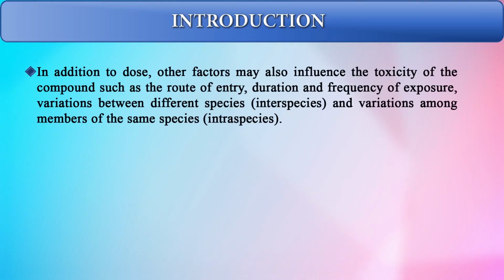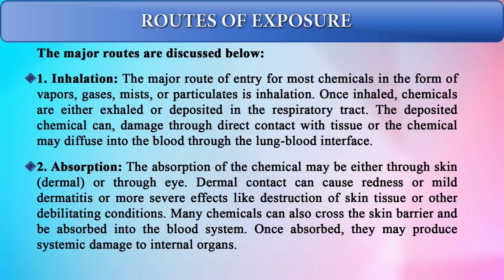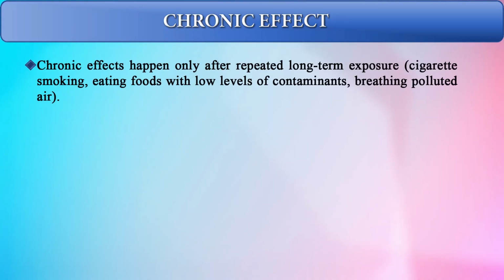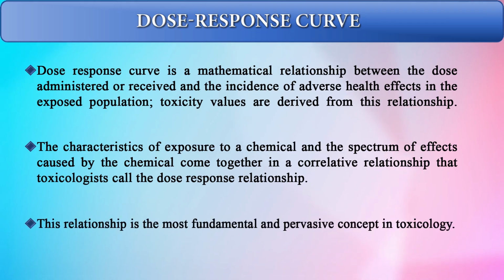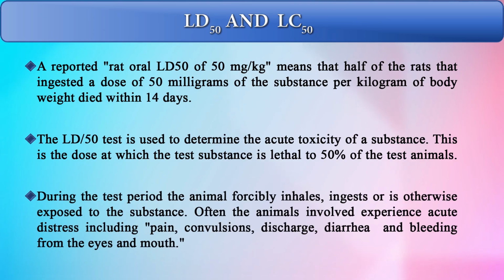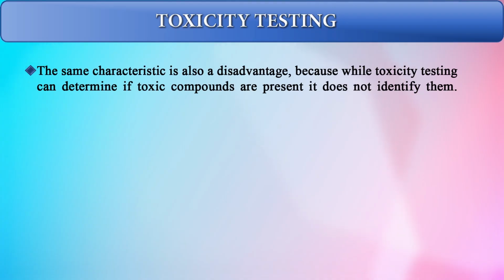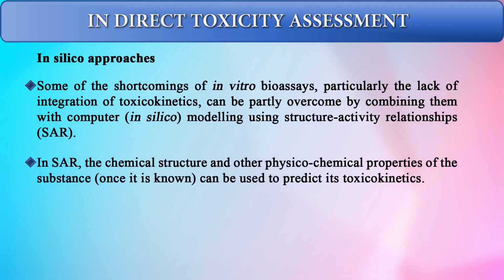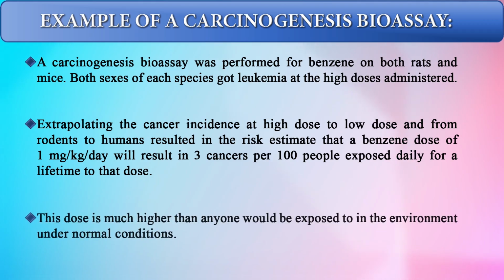Toxicity Assessment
Course Name: MEV 004: Environmental Toxicology
Name of Presenter: Prof. Shachi shah